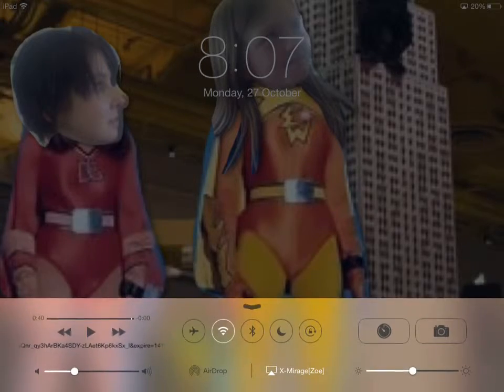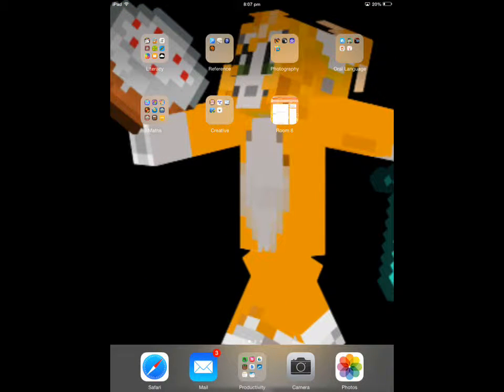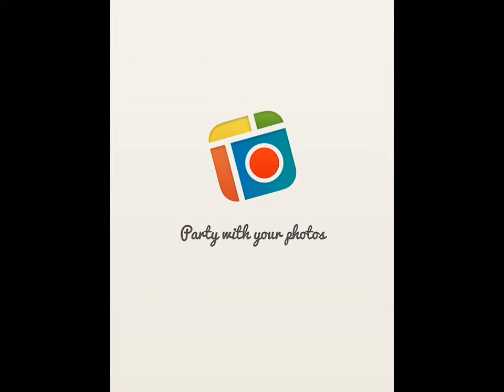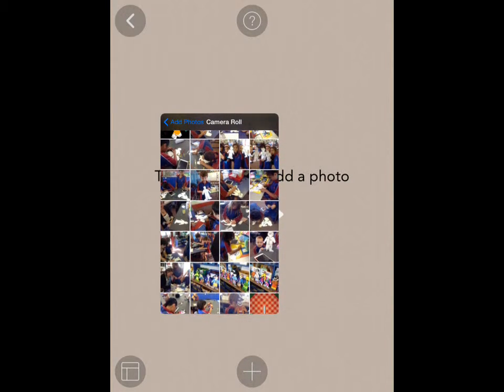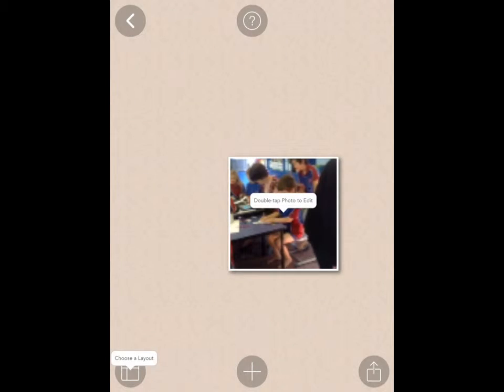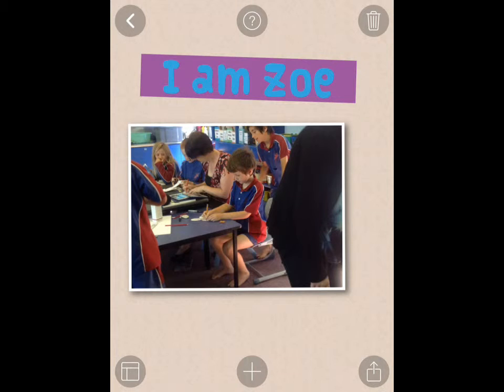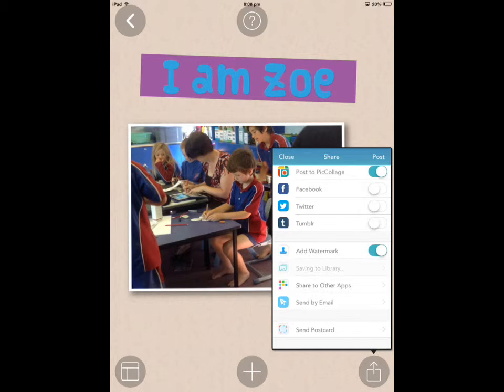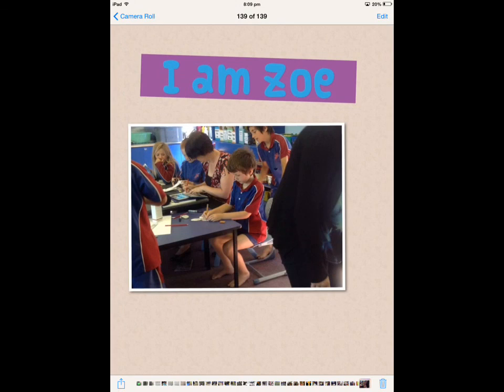Using XMirage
A sample vid using xMirage - second attempt as I learnt that the microphone on my Macbook needed to be turned on!